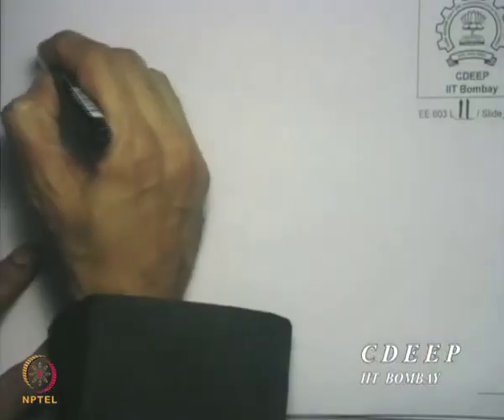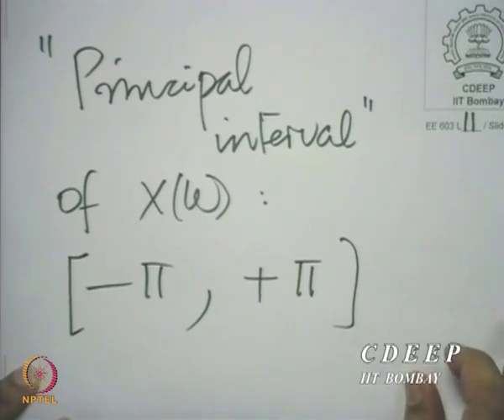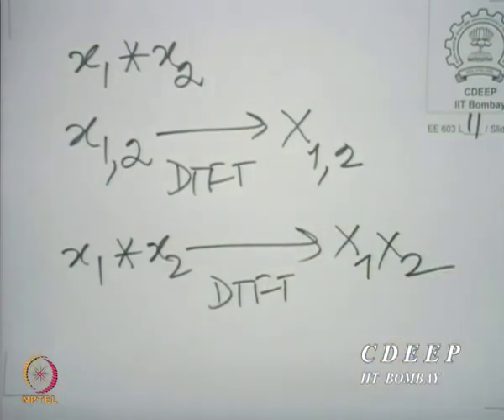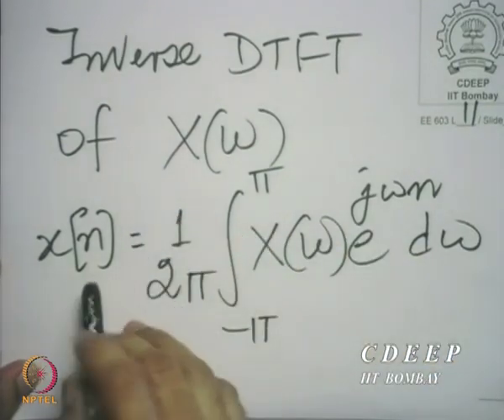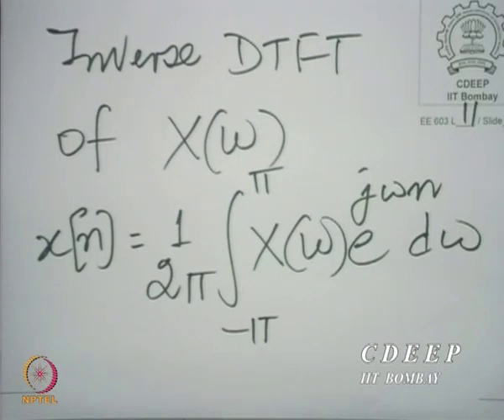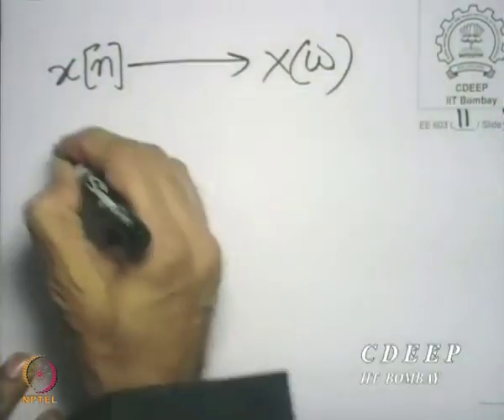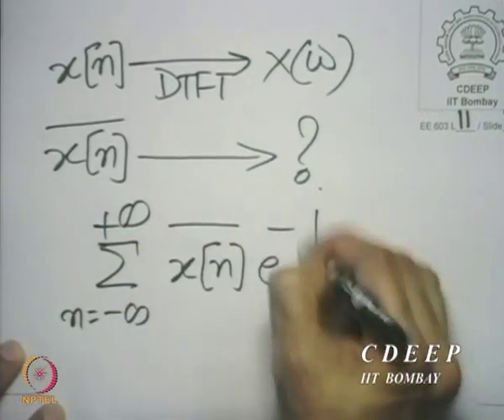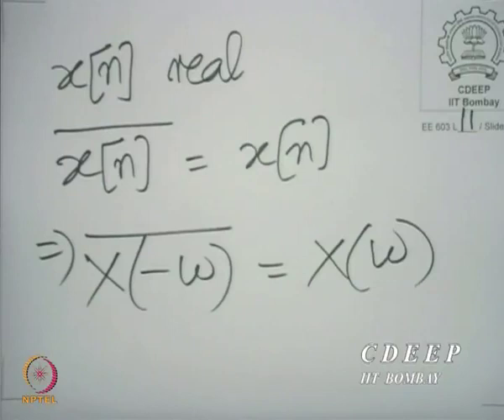Lecture 11A: Introduction to DTFT, IDTFT